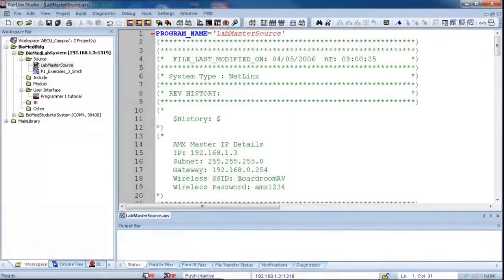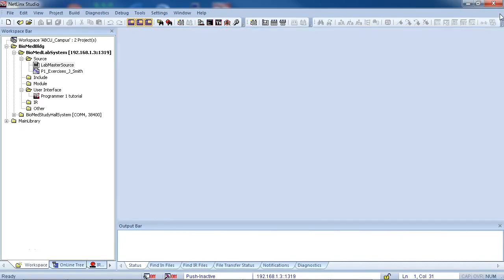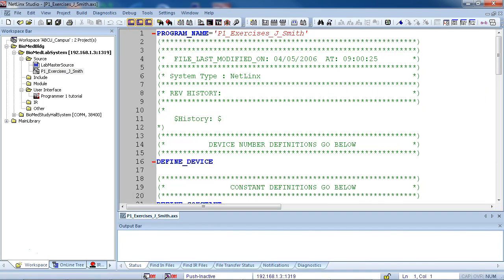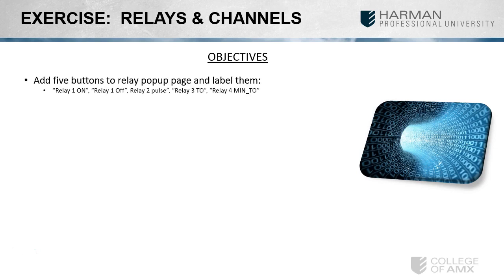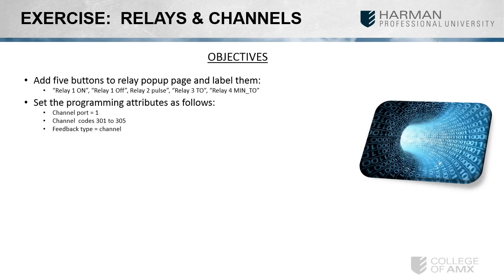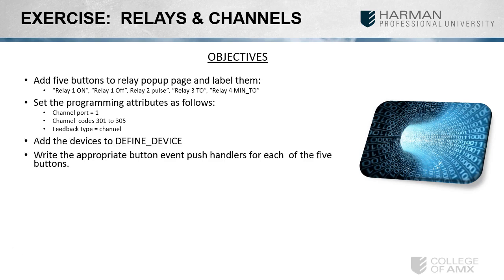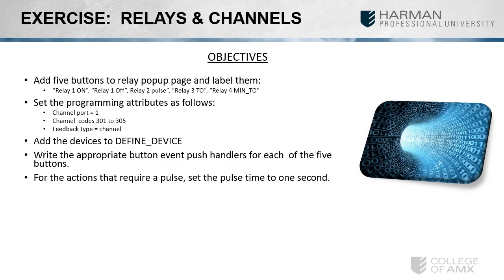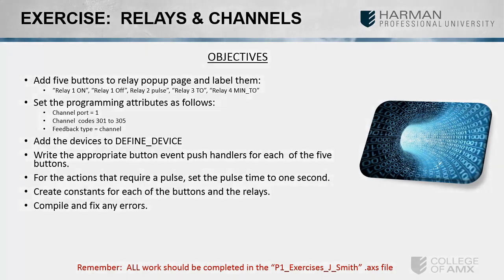1.03.14 Relays & Channels Exercise